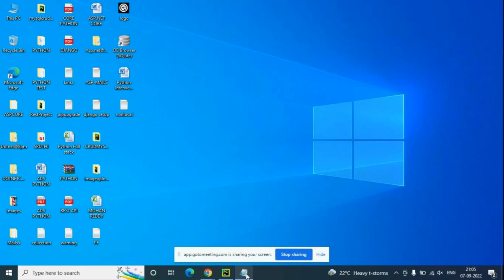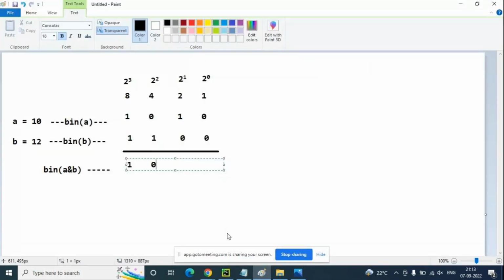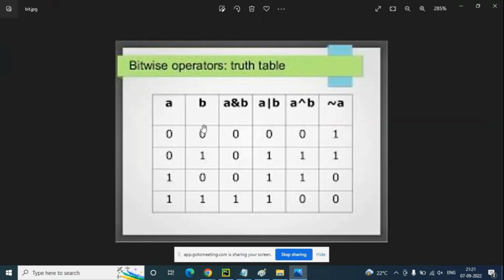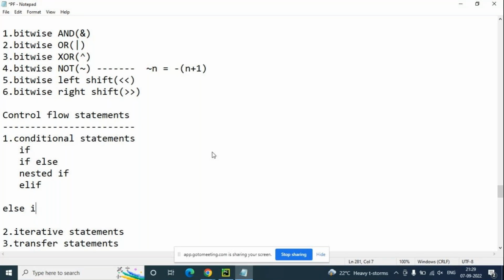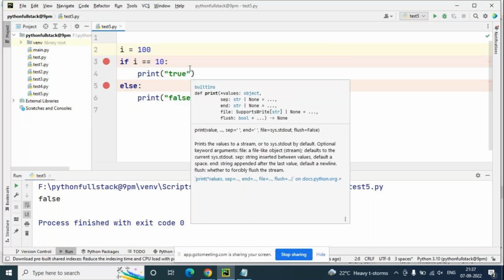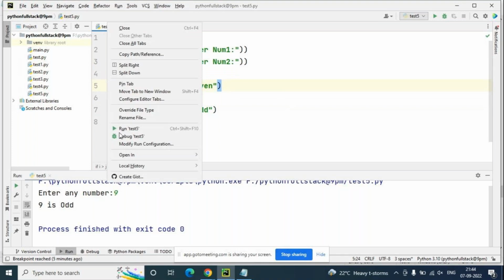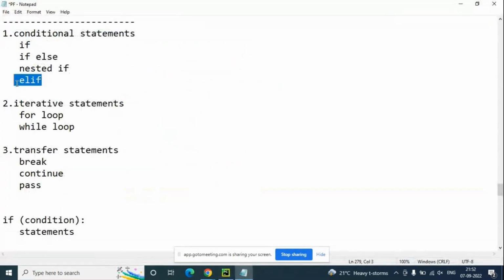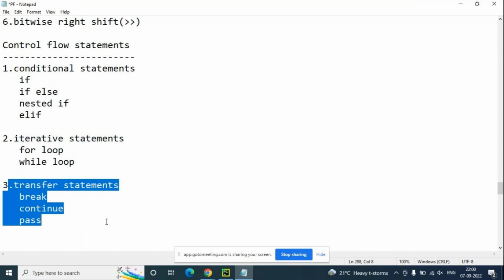Python class 8#pythonfullcourse